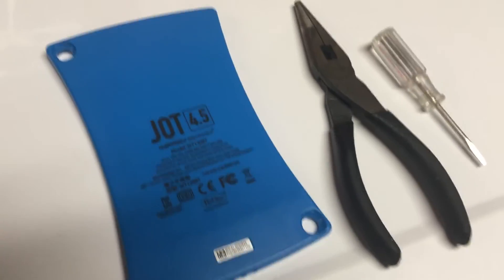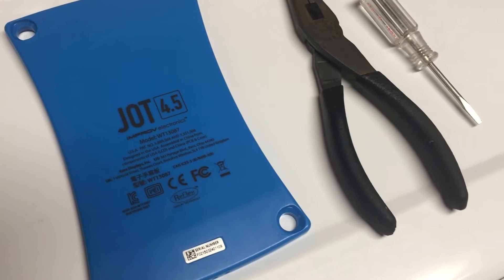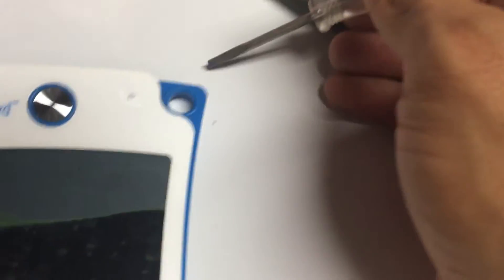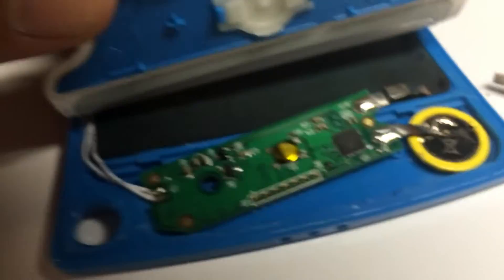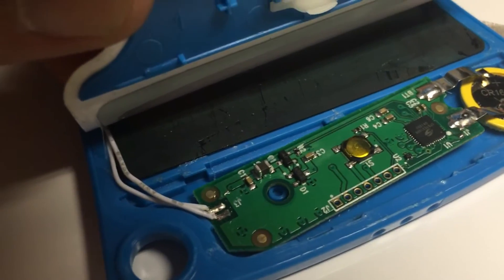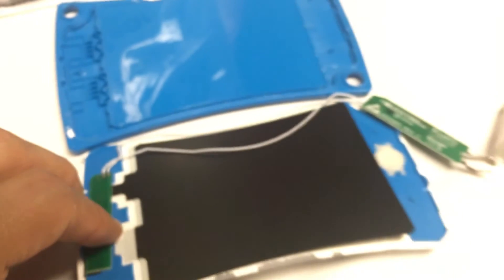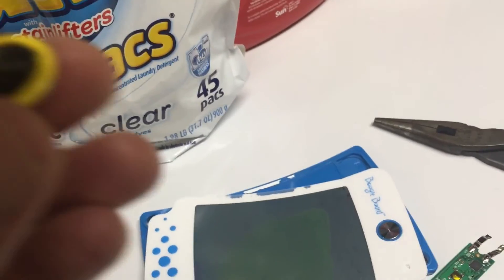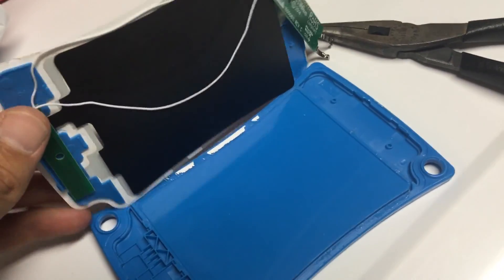Jot 4.5 Boogie Board Tear-down, Disassembly, battery access (non-replaceable battery)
If you've wondered how to get to the guts of the Jot 4.5, here's a teardown video. WARNING - The way this device is made is such that disassembling and getting to the battery without ruining the device is next to impossible.